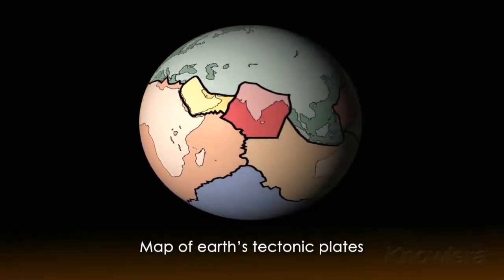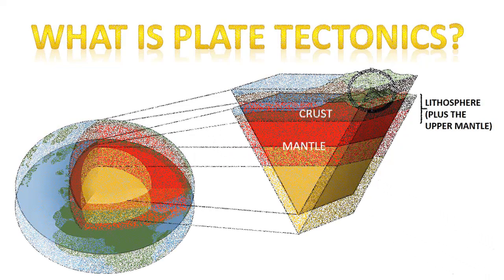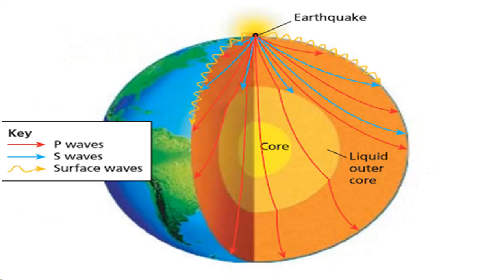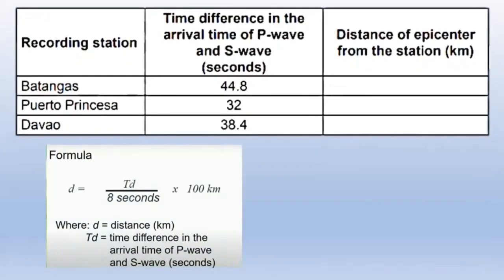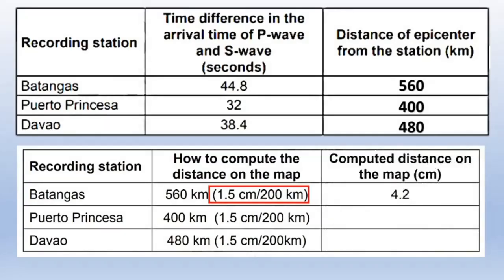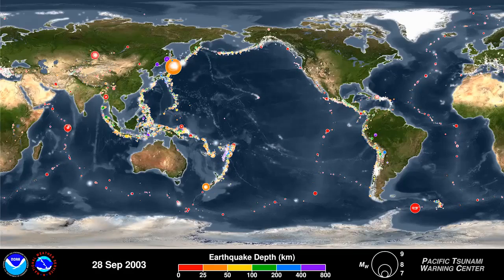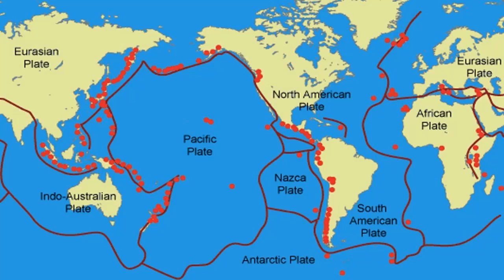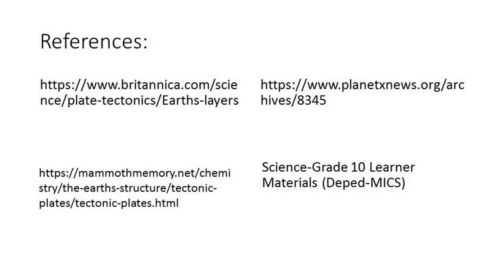Distribution of Active Volcanoes, Earthquake Epicenters and Major Mountain Belts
Science Grade 10: Distribution of Active Volcanoes, Earthquake Epicenters and Major Mountain Belts

DistributionofActiveVolcanoesEarthquakeEpicentersMajorMountain Belts